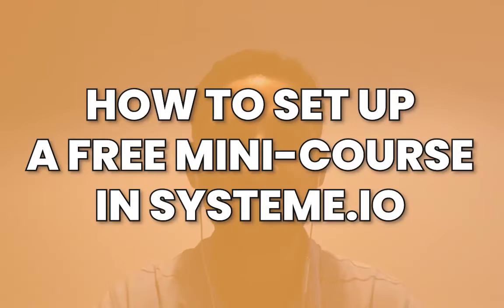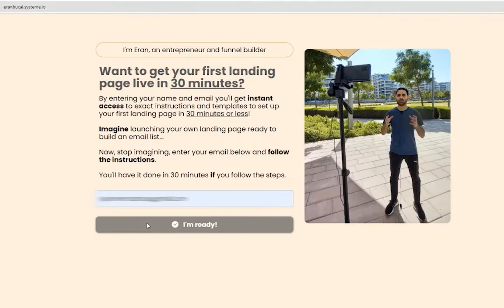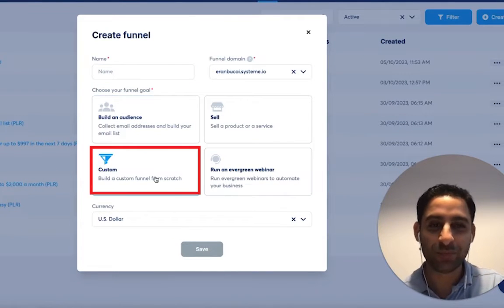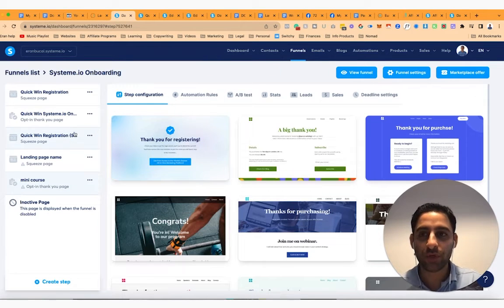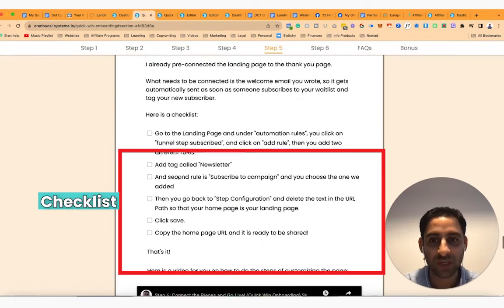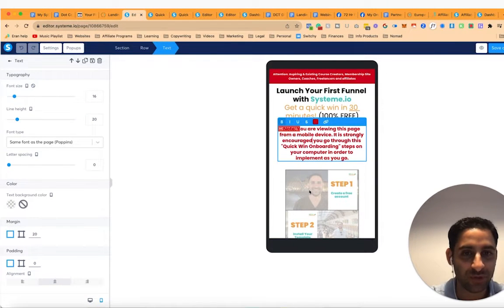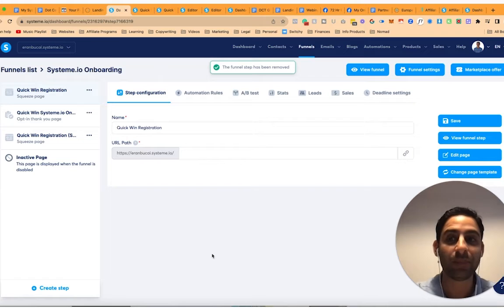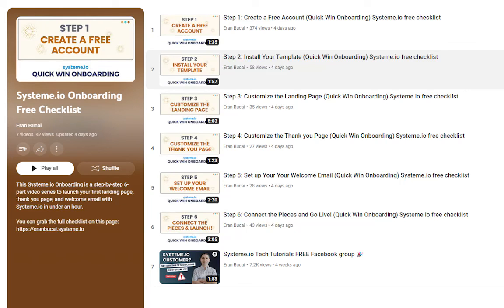How to set up a free mini course in Systeme.io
In this Systeme.io tutorial, I will show you how to set up a mini course using Systeme.io.

I'll also give you some examples of use cases for mini courses, as well as give you a back end and front end view of my free online mini courses and how I use it for my business

0:00 - Welcome

0:12 - What are some examples of free mini courses and what can it be used for?

0:40 - How can a mini course be used to educate customers and upsell them?

1:45 - Where can I get a copy of Eran's mini course?

2:06 - What is a quick win onboarding course?

2:21 - Creating a mini course funnel using Systeme.io

3:26 - Setting up a "thank you" page for the mini course

3:56 - Preview / example of what Eran's mini course looks like

6:06 - What Eran's mini course page looks like on the Systeme.io page editor

7:23 - How to set up the backend automation of the mini course funnel

8:10 - Final thoughts

9:17 - Closing